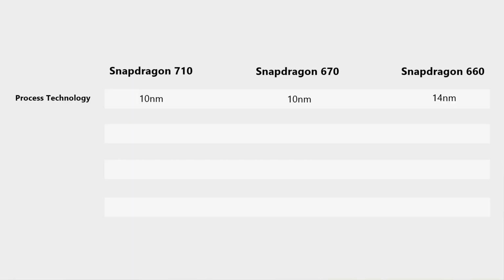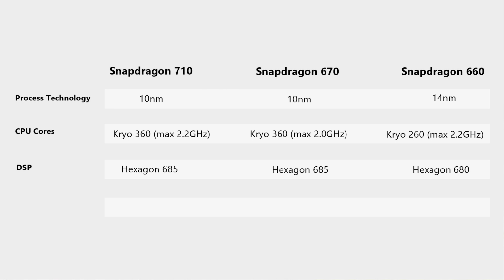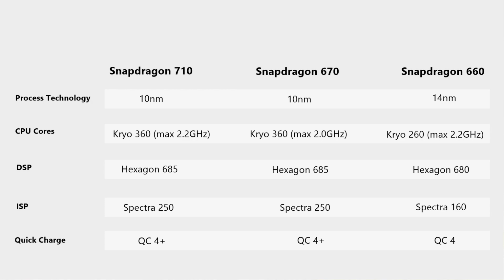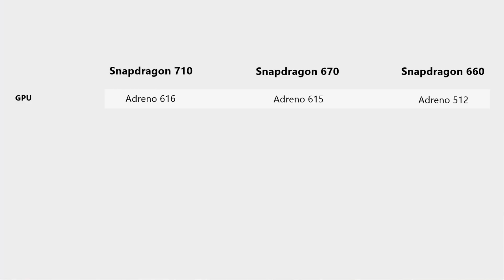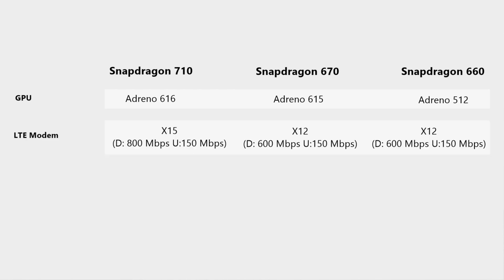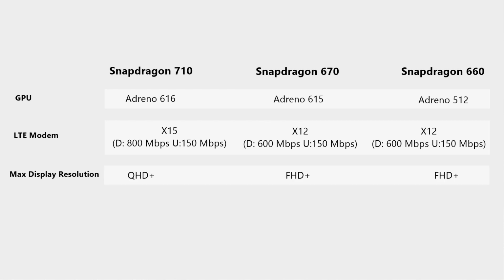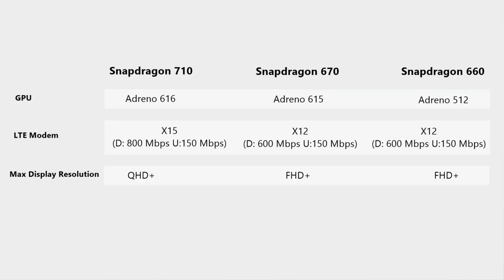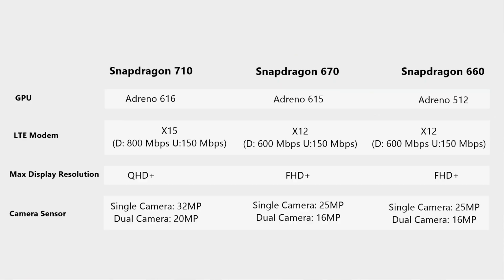Snapdragon 670 Explained - The 10nm Midranger! (vs. Snapdragon 710 & Snapdragon 660)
The Snapdragon 670 was just announced & if you want to know more about the SOC & it's features then, this video is a brief explanation of it.

I've also pointed out the major differences between the Snapdragon 710, Snapdragon 670 & the Snapdragon 660 in detail.